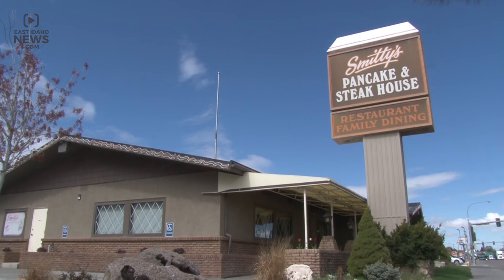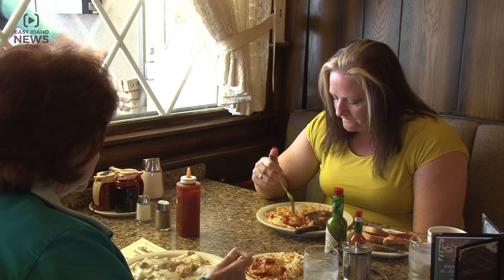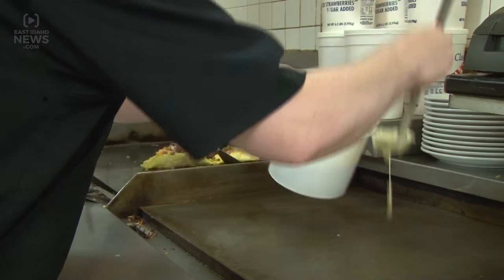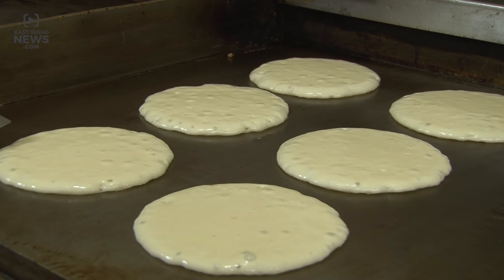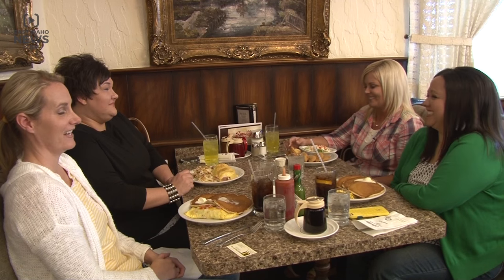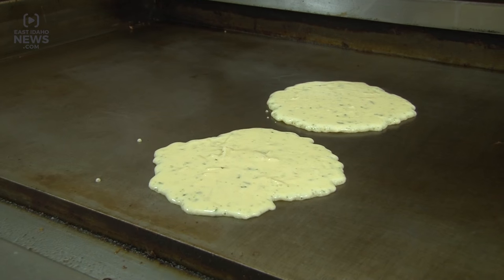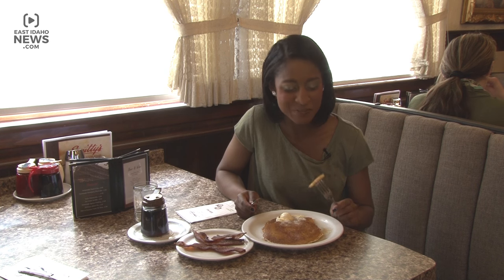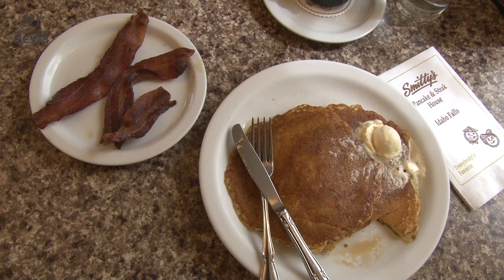East Idaho Eat: Smitty's Pancakes and Steak House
IDAHO FALLS -VO: When customers walk into Smitty’s Pancake and Steak House they’re usually taken back by the old paintings and antique décor on the walls.  But, they still manage to draw big crowds everyday because of their unique recipes.

SOT: “I would probably recommend the pancakes. They have one of the nicest breakfasts in town. Probably in the valley,” Jarrod Clifford said.

VO: Along with that Smitty’s Baby Dutch German pancakes, or their potato pancake are running favorites. The potato pancake has potato chunks mixed right into the batter.

SOT: “Our pancakes are our secret family recipe. We do a little bit of the mixing part, the dry part. Just the family only knows that secret. Our steaks are hand cut in house,” Co-owner Katrina Lott says.

VO: Lott says other than their signature buttermilk pancakes customers love the chicken fried steak, or their fried chicken.

SOT: “(I like the) chicken snacks and a salad, and I love their ranch,” customer Michelle Harris said.

VO:  Today I wanted to try something a little different so I went for one of Smitty’s specialties, the potato pancake.

Stand up: Today I’m going to try the potato pancakes, which has actual potato in the mix. If you want to try something more traditional you can go for their buttermilk pancakes.

VO:  Lott says Smitty’s sticks to their saying – Everybody’s Favorite.  She says quality is top priority in their meals.

SOT: “That’s what sets Smitty’s apart from everybody else in this valley, the food’s homemade. I mean it’s prepared while you wait. It doesn’t get any better than that,” Jarrod Clifford said.

VO: In Idaho Falls, I’m Natalia Hepworth, EastIdahoNews.com.